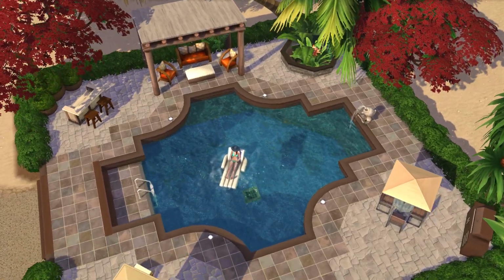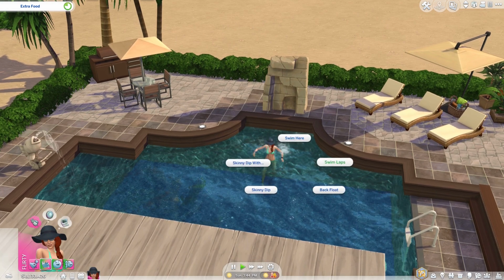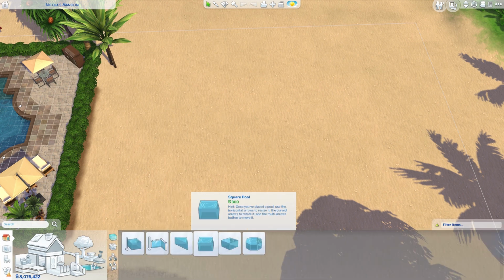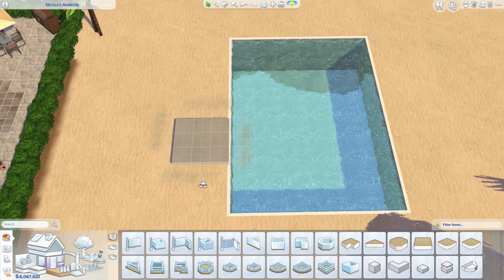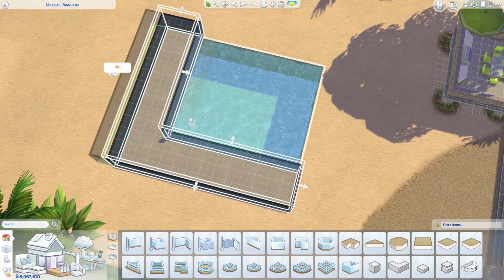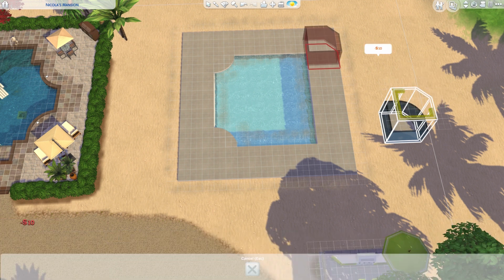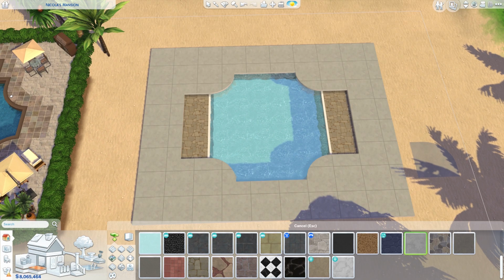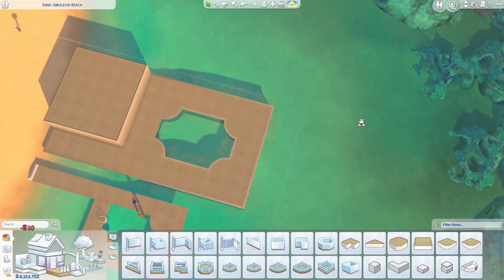Curvy Pools Tutorial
In this tutorial I show you how to give your pool the illusion of a little curvature.

🎵 Track Info:

Title: The road by Esteban Orlando